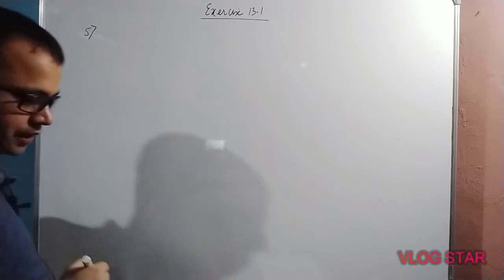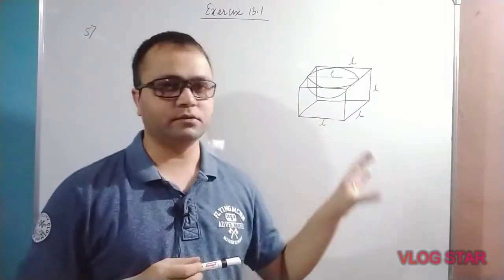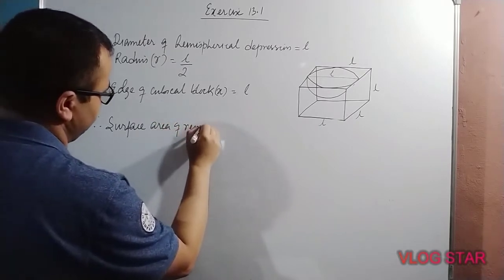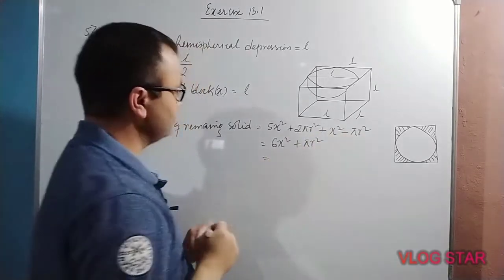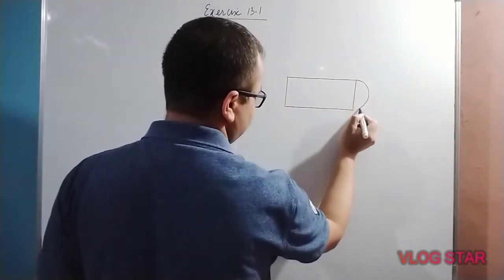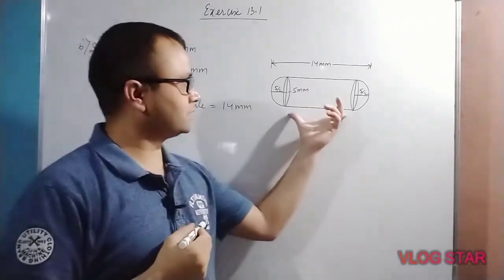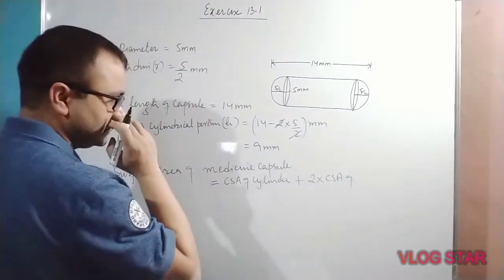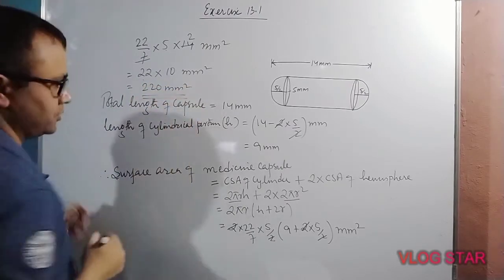CLASS 10 MATH EXERCISE 13.1 NCERT SOLUTIONS || CHAPTER 13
SurfaceAreaAndVolumes CbseClass10Math CLASS 10 MATH EXERCISE 13.1 NCERT SOLUTIONS|| CHAPTER 13 SURFACE AREA AND VOLUMES
In this lecture , I taught exercise 13.1 question number 5 and question number 6 of surface areas and volumes chapter 13 ncert solutions.

Keep watching
keep learning